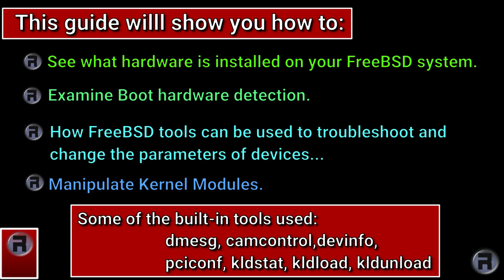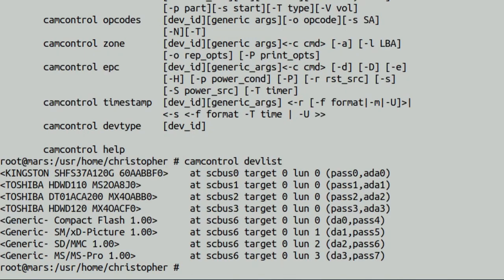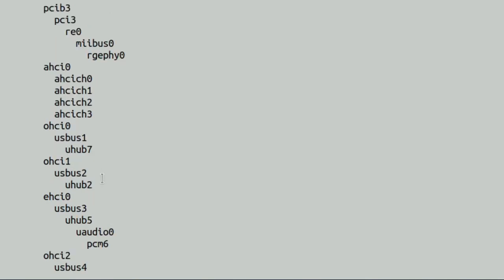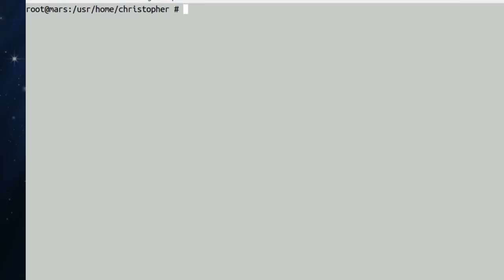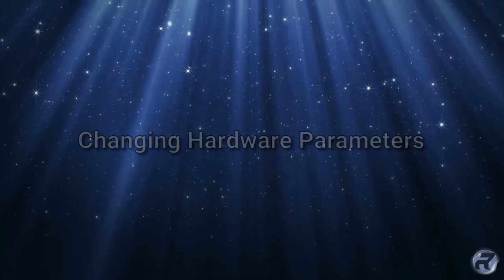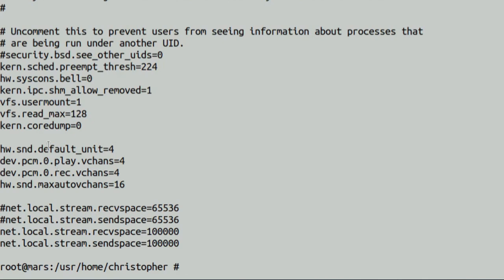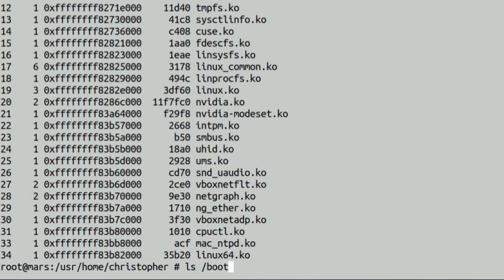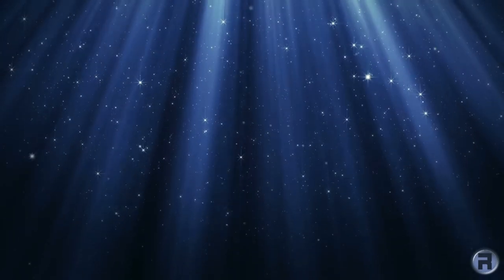Getting Into FreeBSD #1 - Hardware Tools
A look at how you can manage and manipulate the hardware in your FreeBSD system using only the tools that come with FreeBSD.
We cover kernel modules, sysctl, diskinfo and a few more,
*I have to apologise if my voice is rather low and if I seem flat. I recorded this late at night, and couldn't be my usual shouty self... :-)